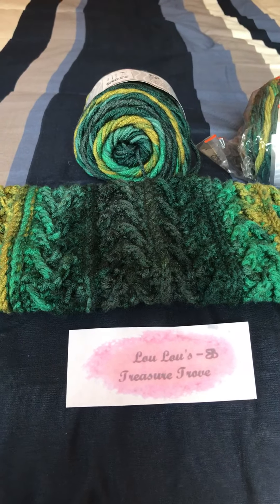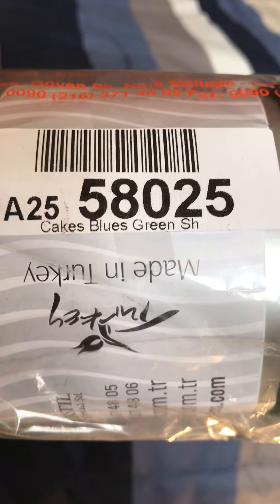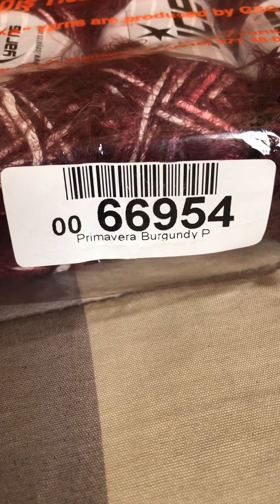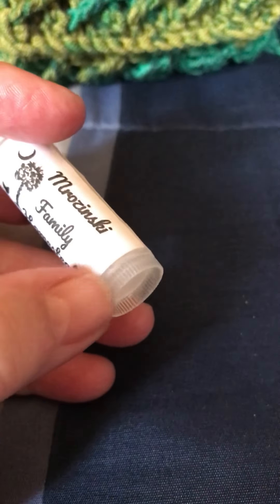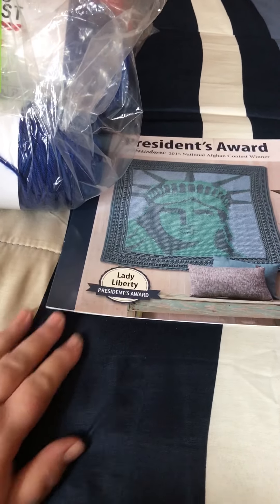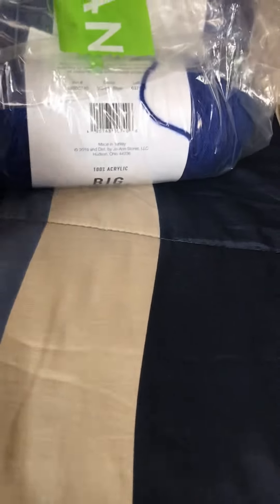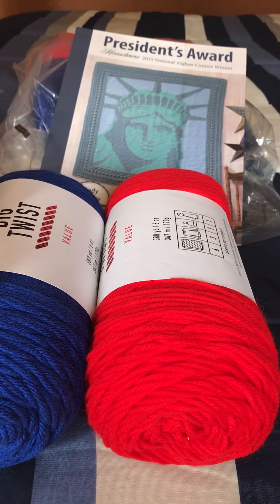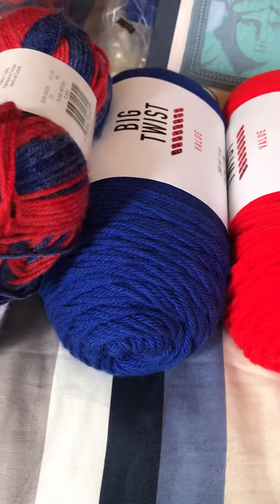ICE Yarn Review & FOs, 2 Shout Outs with an Exciting Patriotic Giveaway! Video #12. Giveaway Closed.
Hello Everyone, I am so happy you are here today to watch my newest video.  I pray you will love it, give it a thumbs up, Subscribe to my channel and make sure to hit the notification bell for many more fun and exciting videos to come.  Hope you all have a wonderful weekend!

Giveaway Ends On April 23rd, 2022 at Midnight CST USA Time.

2.  You Must be 18 years or older to enter.
4.  You must be a Resident of the Contiguous United States in order to win the items in this giveaway.  If you live Outside the USA, then the winner will win either a 25$ Amazon gift card or if you have PayPal I will be happy to send you the Equivalent to 25$ USA Cash Currency.  Sorry I just do not have the funds right now to pay for shipping outside of the USA to ship the items.
7.  The winner will be posted in another video within 1-3 days after the giveaway ends.
9.  If I do not hear back from the winner within 7 to 10 days, another winner will be chosen using the YouTube Random comment picker and then another winning video of the (new) winner would then be posted and the (new) winner would need to contact me within at least 10 days to claim their prize.

All yarn and handmade items were purchased by me and with my own funds unless specified in the video or above in the notes here. These are my honest opinions of the products and are only my own opinions.